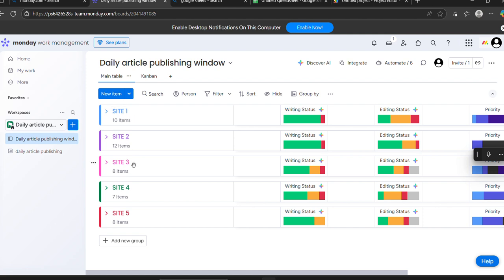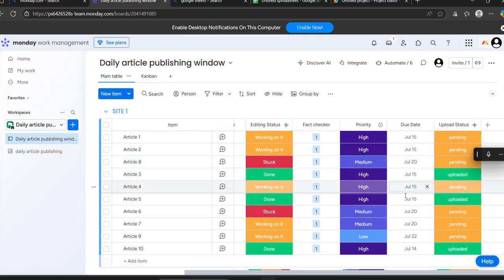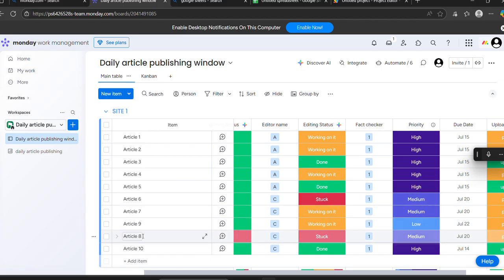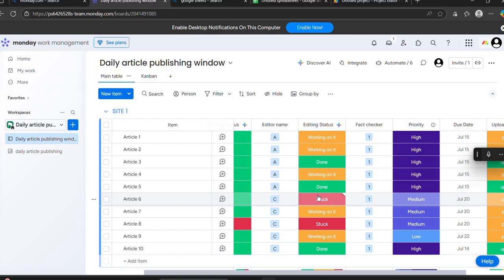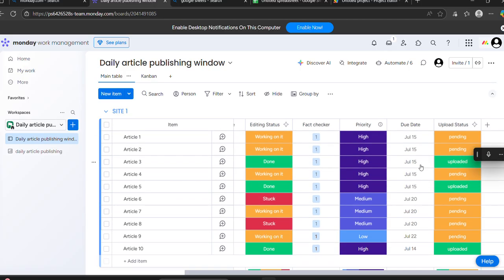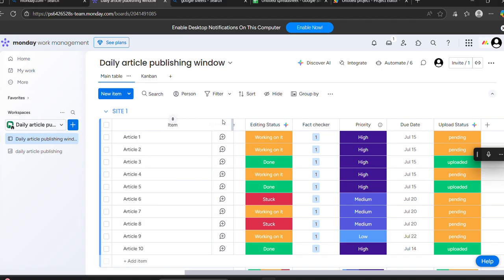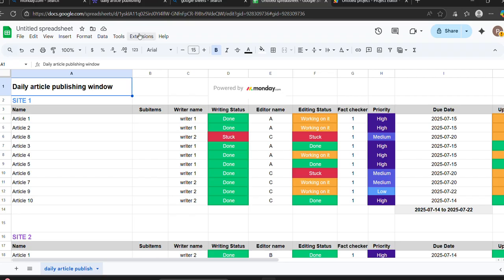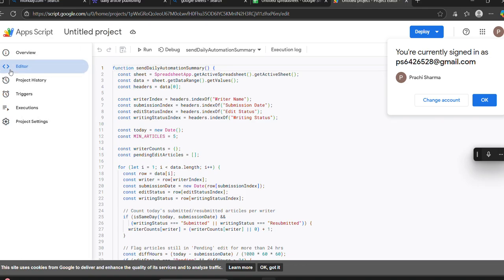submission of assignment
this video contains Workflow planning and execution strategy using Monday.com and automate status update in google sheets.